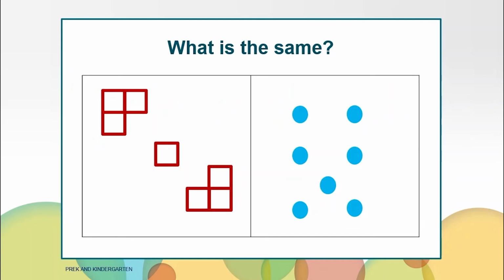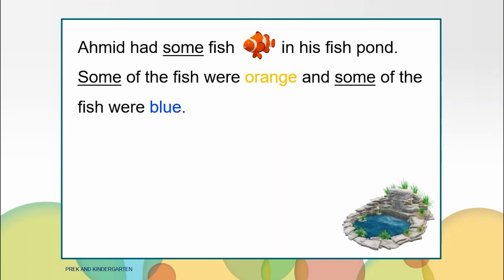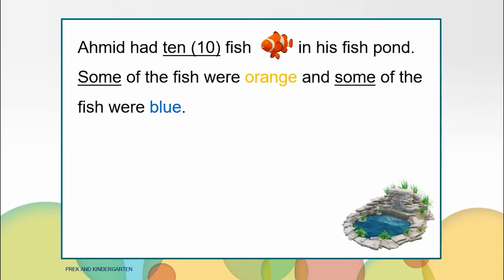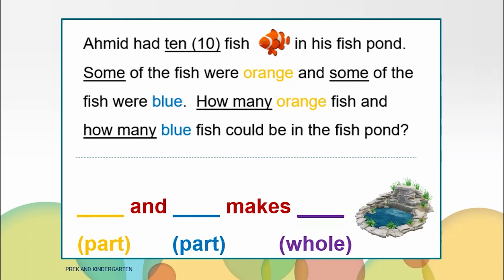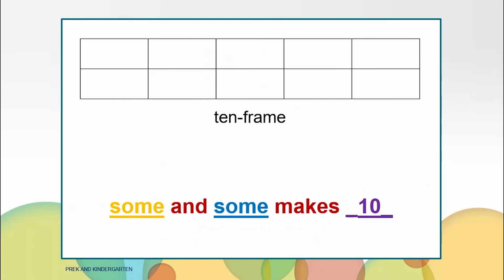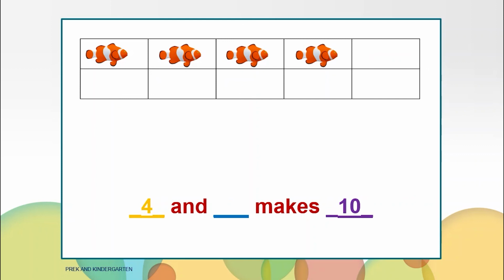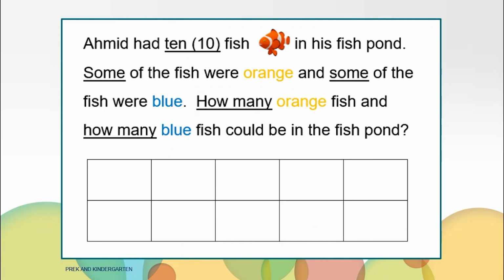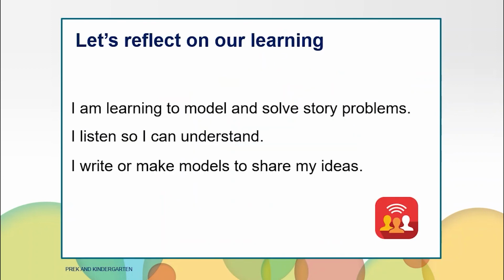Combination Problems to 10 - Math, Pre-K - Kindergarten, Unit 14, Video 4